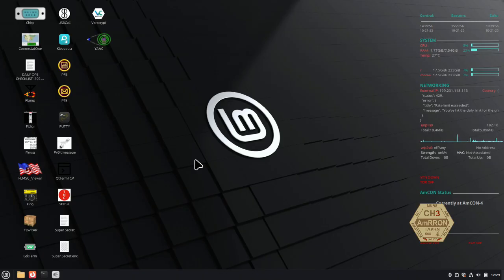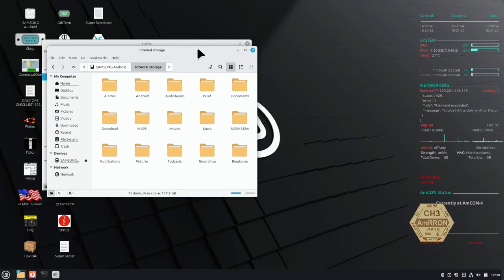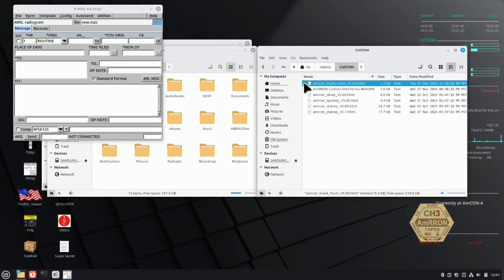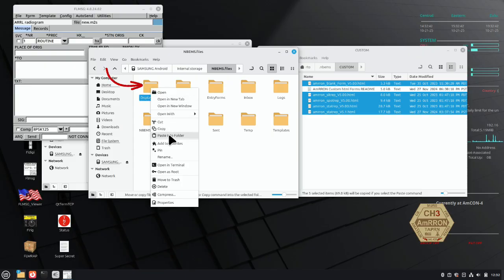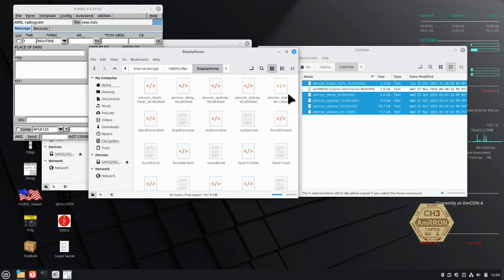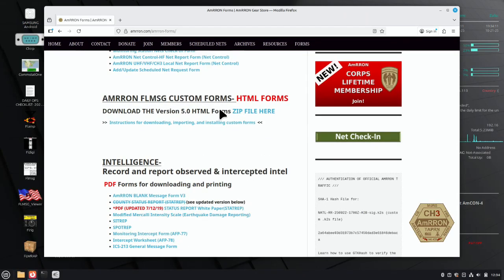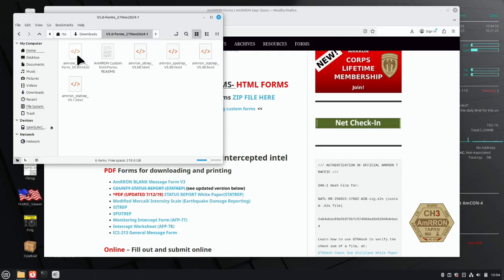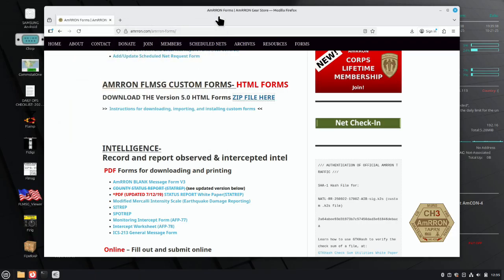Custom html Forms into Android AndFLMSG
**NOTE**  The latest release of the AndFlmsg app by VK2ETA/AndFlmsg does not support custom forms due to the developer changing the code to make the app work on the newest Android phones.  If you experience an issue where you cannot open the AmRRON Custom forms in AndFlmsg, then remove the VK2ETA app, then go to your Obtanium app and "Add" an app by pasting the following URL in the URL search field in Obtanium:

Then "Install."  (We will make a short video with instructions explaining this for those who need it)

Quick down-and-dirty companion vid tutorial demonstrating how to install AmRRON custom forms into Android AndFLMSG app, as a follow-up to yesterday's vid, "It's AIB Monday!"